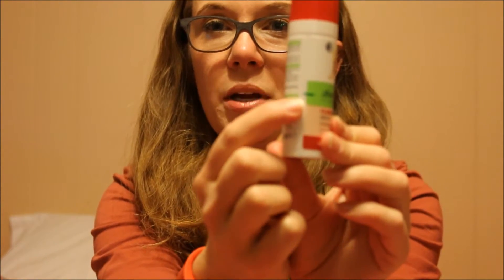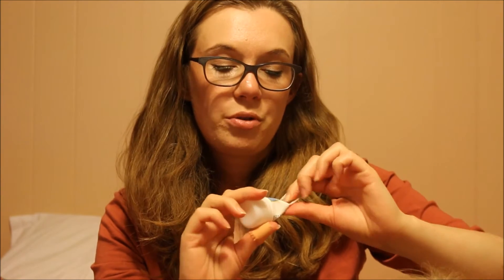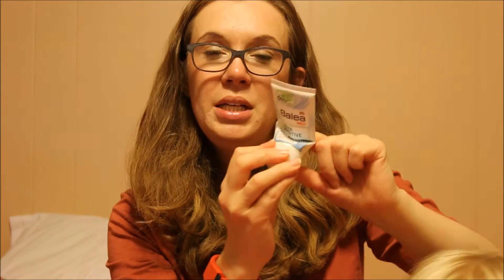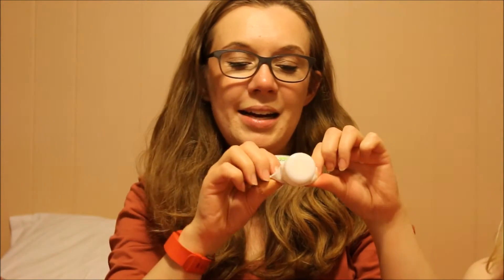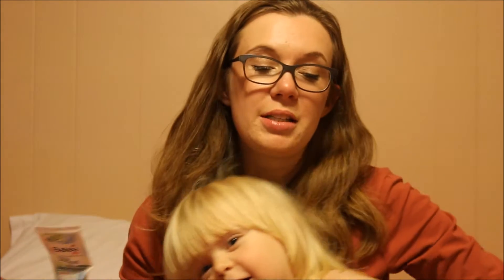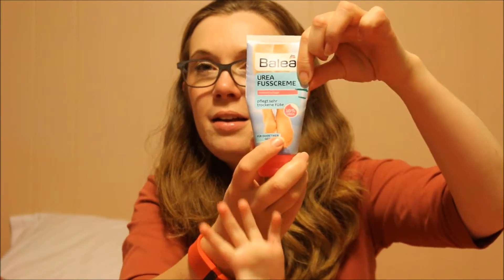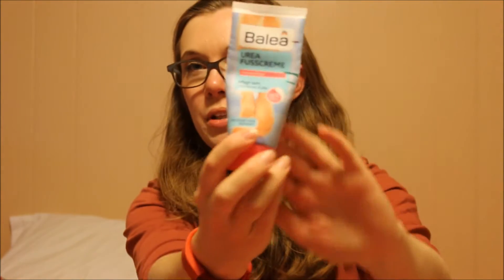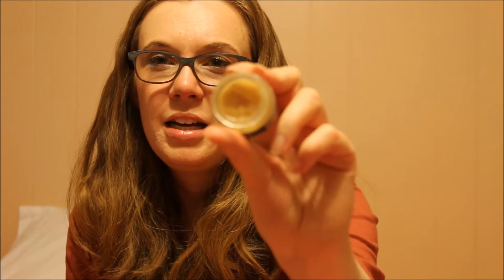12 Pans of Christmas [ Collab ] - Update #1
Hi everyone! Jacqueline Lovene and Lauren Mae started this project pan a month ago and I joined in (duh!). I've been working  on my products for roughly 2/3s of a month now and figured it would be neat to give you an update. I hope you enjoy this!

Below, you will find link to both ladies' channels and some more information.

Annotations:
CF = crueltyfree
V = vegan

Products mentioned:
CF, V Alverde Clay Face Moisturizer
CF Alverde Eye Cream with Lupine Peptides
CF, V Balea Med Sensitive Q10 Night Moisturizer
CF Balea Urea Foot Lotion
CF Soap & Glory Body Butter
CF Lush Mint Juleps Lip Scrub
CF Catrice Beautifying Lip Smoother in Apricot Cream
CF, V ELF Blush in Mellow Mauve
CF Ulta Brow Kit in Light
CF Catrice e/s in Taupe
CF Catrice Camouflage Cream in 010 Ivory
CF Catrice Precision Eye Pencil in Wildthing
CF Catrice Velvet Matte e/s in Vanillaty Fair